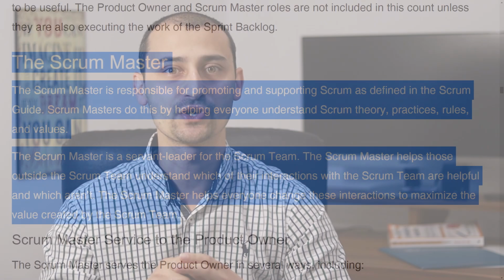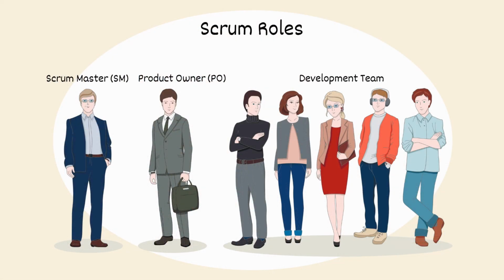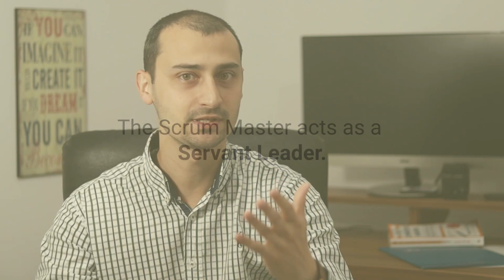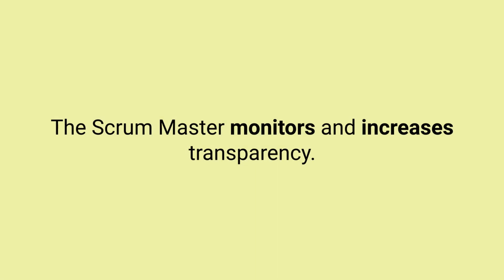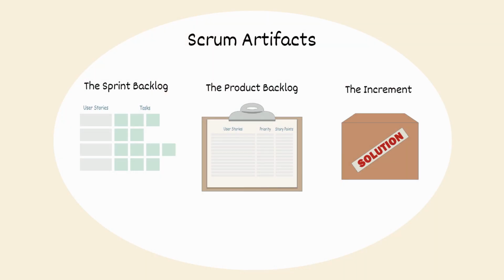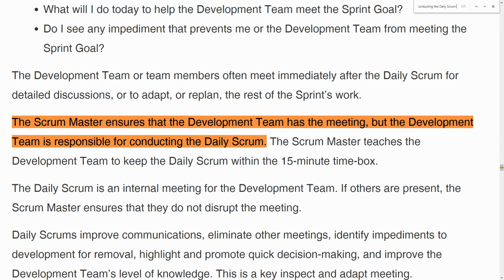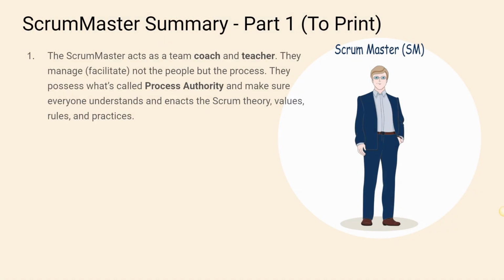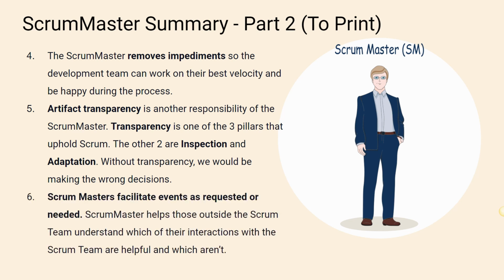Scrum Master - The Most Important Characteristics Of The Scrum Master Role [Scrum Guide™ 2017]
Online Course Based On Scrum Guide™ v2020: The Ultimate Agile Scrum Master Certification Training
Hey everybody, it’s Vladimir here and I’m a certified scrum master.

If you want to learn the most important characteristics of the Scrum Master Role, you are in the right place. The knowledge you are about to gain here is aligned with the latest version of the Scrum Guide, that’s because the purpose of my videos is to help you learn scrum but also help those of you who are preparing for the Scrum Master Level 1 certification.

I managed to pass the Scrum Master Level 1 exam with a score of 96.3% and I’m gonna share with you what I believe would help you achieve the same or even better result. Of course, I cannot do that with one video only, that’s why I’ll be posting weekly videos on my channel.

Now, let’s get down to business and take a look at the Scrum Master Role.
Scrum is an agile framework for developing complex products in complex environments.

The Scrum Framework consists of...
Three roles - the Scrum Master, The Product Owner, and The Development Team.
Three artifacts - The Product Backlog, The Sprint Backlog, and The Increment.
Five events - Sprint Planning, Daily Scrum, The Sprint, Sprint Review, and Sprint Retrospective.
Having a definition of done in Scrum is mandatory.
Having a definition of ready in Scrum is not mandatory.
Five values: commitment, courage, focus, openness, and respect.
Finally, remember this: Scrum is Agile but Agile is not Scrum! :)

The statements made and opinions expressed herein belong exclusively to the creator of this course and are not shared by or represent the viewpoint of Scrum. org. This training does not constitute an endorsement of any product, service, or point of view. Scrum. org makes no representations, warranties, or assurances of any kind, express or implied, as to the completeness, accuracy, reliability, suitability, availability, or currency of the content contained in this presentation or any material related to this presentation. In no event shall Scrum. org, its agents, officers, employees, licensees, or affiliates be liable for any damages whatsoever (including, without limitation, damages for loss of profits, business information, loss of information) arising out of the information or statements contained in the training. Any reliance you place on such content is strictly at your own risk.

A TRADEMARK NOTICE STATEMENT

Scrum .org, Professional Scrum Master®, Professional Scrum Product Owner®, PSM®, PSM I®, PSM 1®, PSPO®, PSPO I®, PSPO 1® are trademarks of Scrum. org and may be registered in the United States Patent and Trademark Office and in other countries.

ATTRIBUTION AND USE FOR THE SCRUM GUIDE™, NEXUS GUIDE™, AND EVIDENCE-BASED MANAGEMENT GUIDE™

This course uses screenshots from the Scrum Guide™, Nexus Guide™, and Evidence-Based Management Guide™ to point the attention of the student to important concepts, ideas, rules, and practices.

The authors of the Scrum Guide™ are Ken Schwaber and Jeff Sutherland.

The Nexus Guide™ is developed and sustained by Ken Schwaber and Scrum dot org

Evidence-Based Management™ was collaboratively developed by Scrum .org™, the Professional Scrum Trainer Community, Ken Schwaber, and Christina Schwaber.

No changes have been made to the content of the Scrum Guide™, Nexus Guide™, and Evidence-Based Management Guide™